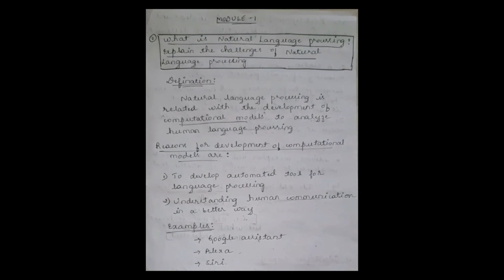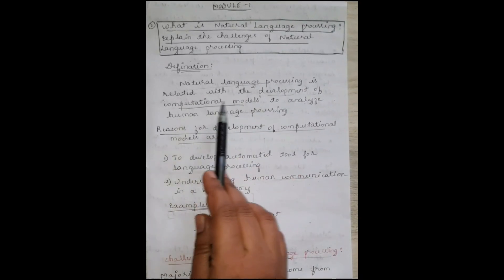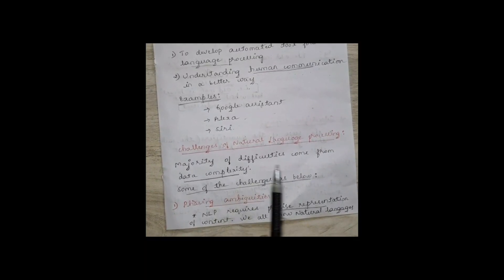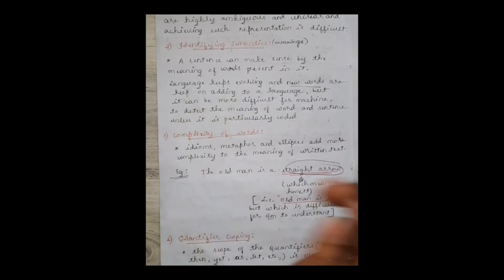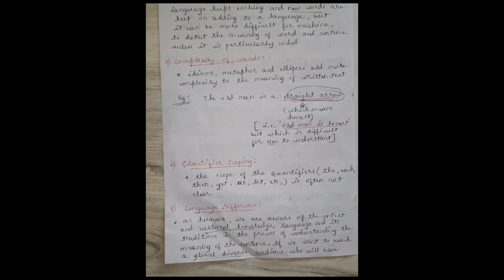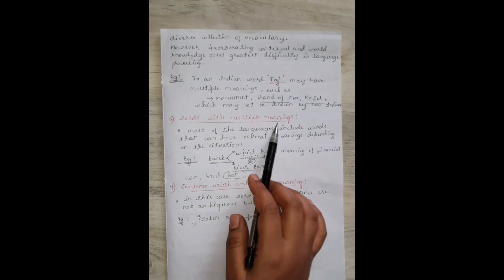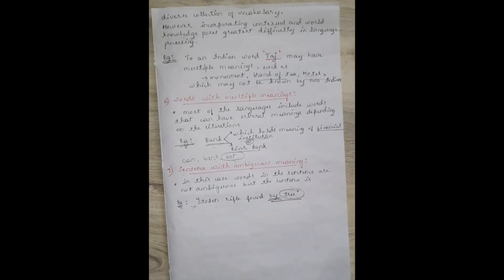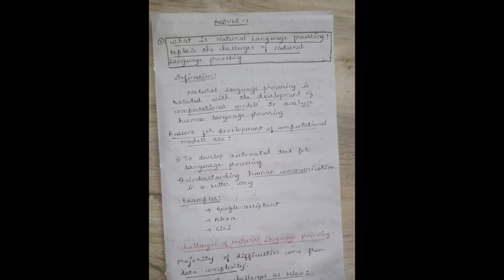Definition & Challenges of Natural language processing(NLP)-CEE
What is Natural Language Processing (NLP) and explain the challenges of Natural Language Processing (NLP)?

Crack your Exam Engineers-CEE will provide you crisp answers to important previous year questions you need to crack your exams.

Crack your Exam Engineers-CEE